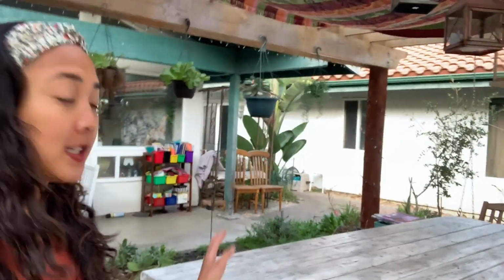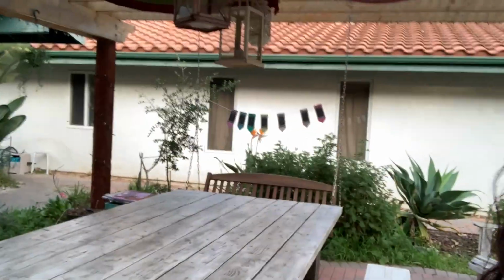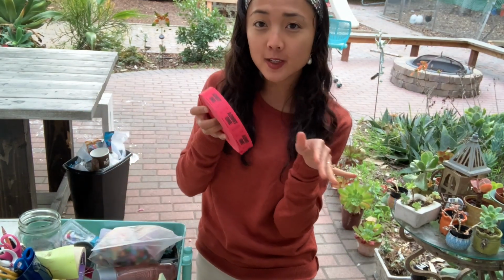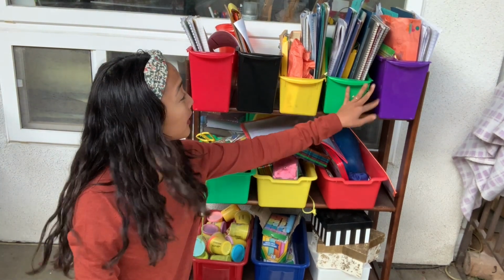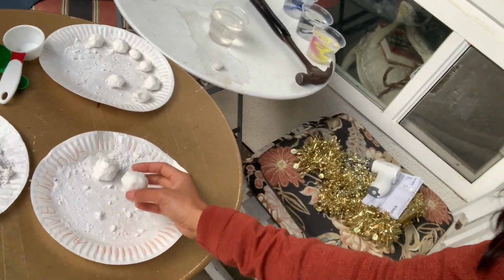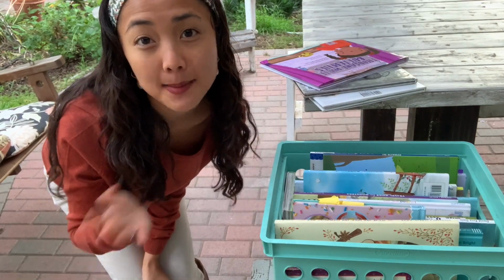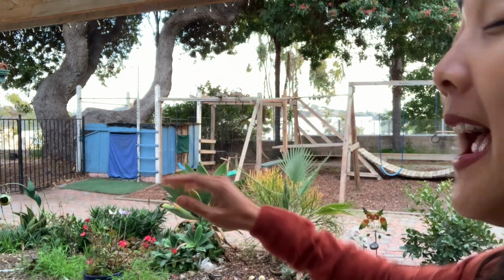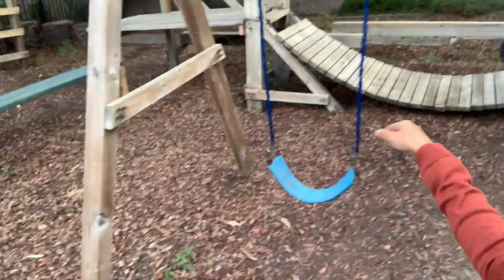Small Pod Teaching During Covid: Outdoor Classroom Elementary Homeschool Learning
Hi Mai Friends! My name is Maya Le Espiritu (my Vietnamese name is Mai) and I am excited to share my teaching adventures with you! After 2 years in the traditional classroom, I am homeschool teaching a small pod ( two 3rd graders and one 2nd grader) in an outdoor classroom! I want to show you what our outdoor learning environment looks like.

With this new channel *Mai Little Learners*, I'm looking forward to sharing how I schedule our daily routine, tried and true weekly lessons plans and weekly themed activities, themed book lists and reading recs,  *Day in the Life of a Teacher* videos, Teaching challenges and successes, and more teaching adventures with mai little learners!

You may recognize me from *MaiStoryBook*~ my interactive read aloud YouTube channel and Social media account where I share the latest children's book reviews, and reading recs. This is a separate channel for teaching content.